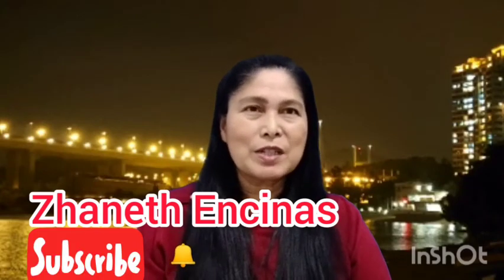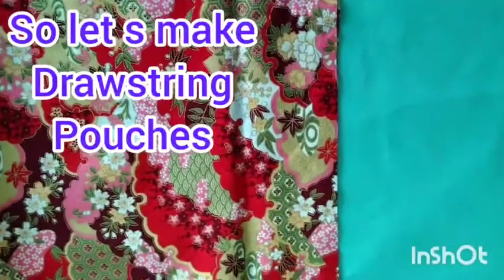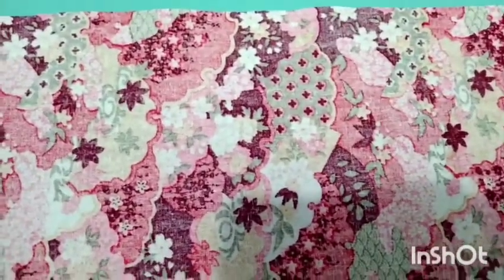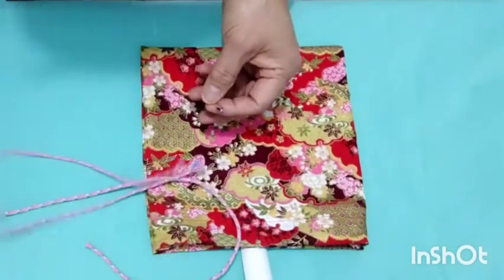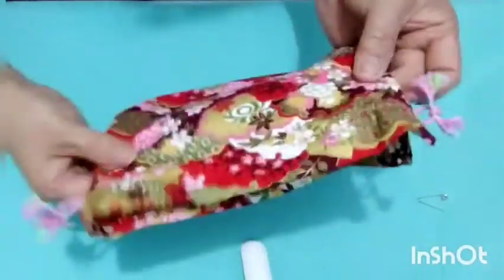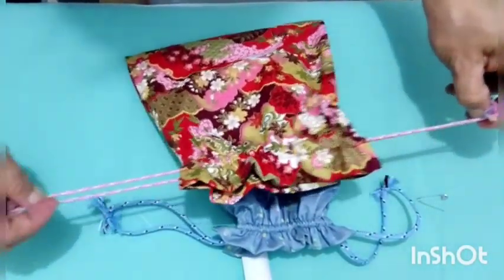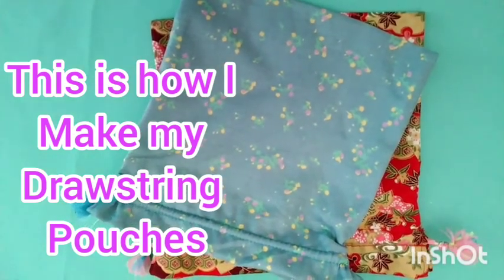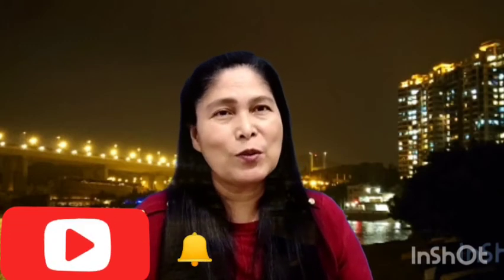HOW TO MAKE DRAWSTRING POUCHES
HOW TO MAKE BEAUTIFUL  DRAWSTRING POUCHES